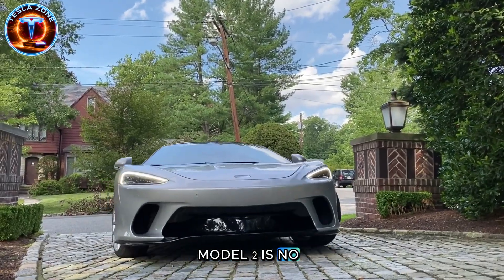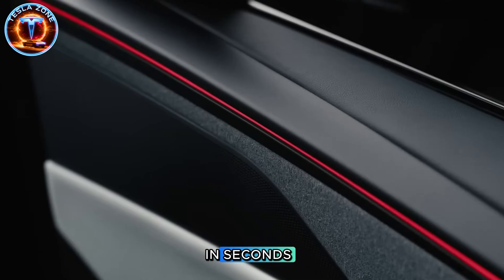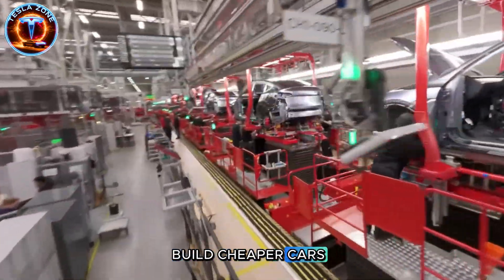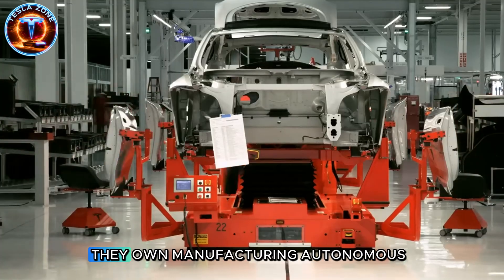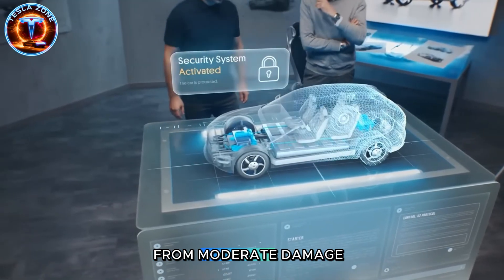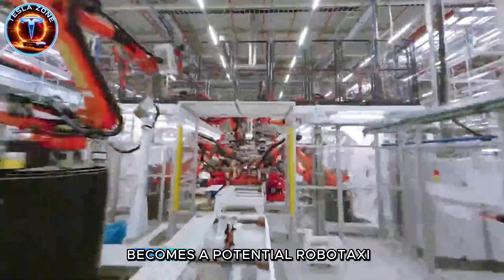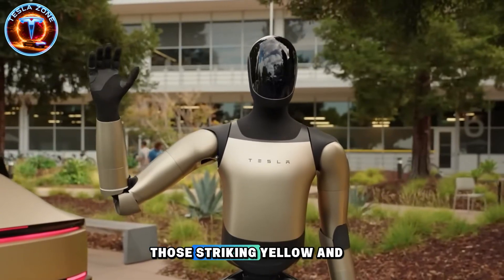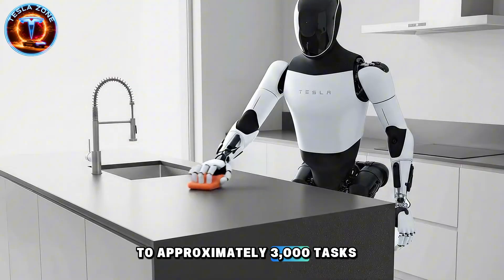Tesla $20K Model 2 Ready 2025: What's Inside This Game-Changer?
Tesla Model 2 $20K is real—built in 4.5s, stripped inside, secretly built for robo taxis
⏳ Timeline:
00:00 – Tesla Model 2 Is REAL: $20K Shock Begins
02:09 – Tesla Model 2 Sparks Automation Job Fears
04:27 – Tesla Model 2 Targets 5 Million Units a Year
06:48 – Tesla Model 2 Bet Hinges on Autonomy Approval
08:54 – Tesla Model 2 Threatens Entire Auto Industry
🔔 You may be interested in: